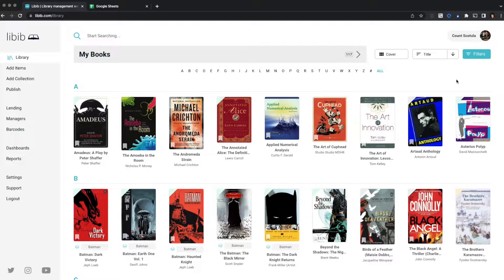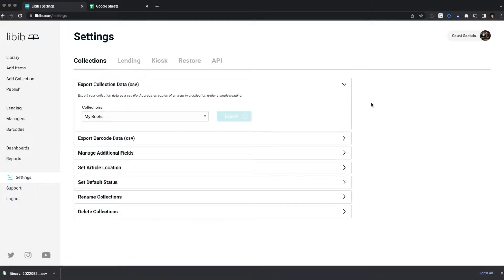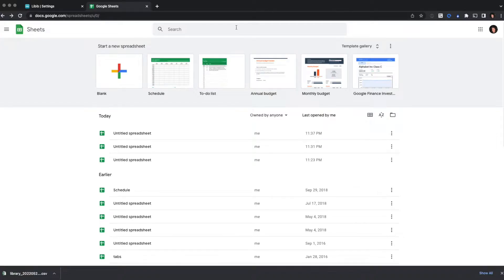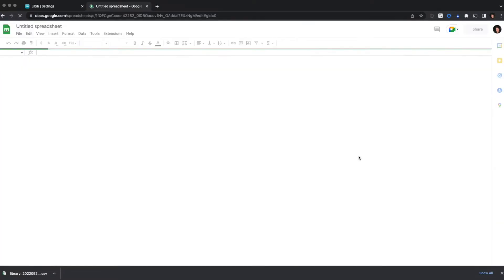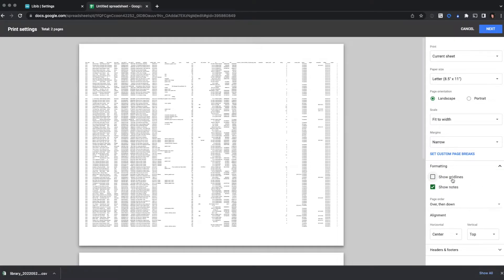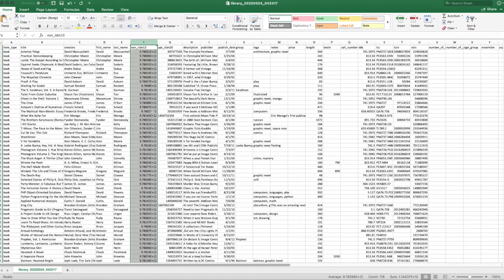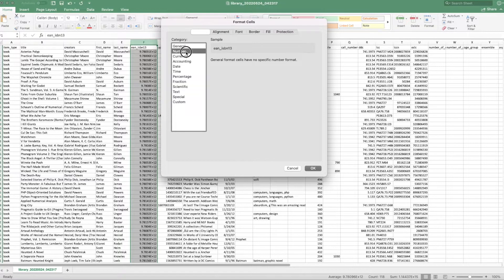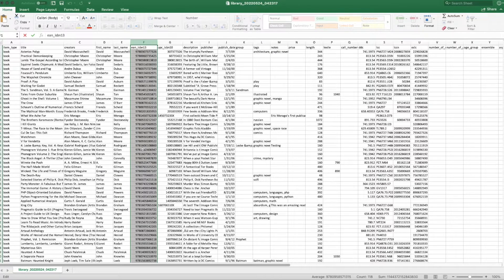Export Collection and Print (Libib Tutorial)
In this video we cover exporting your collection and printing in both Google Sheets and Microsoft Excel.

Have further questions?